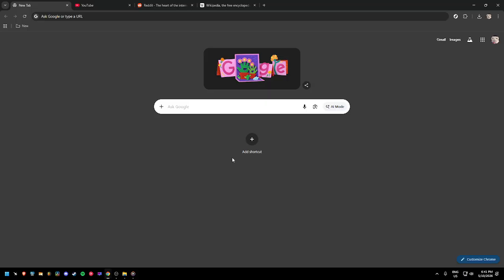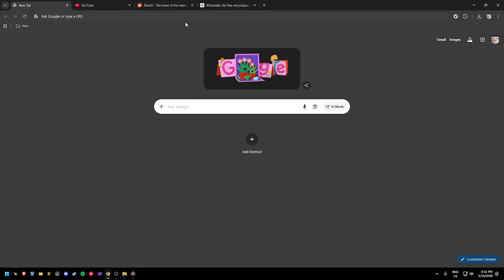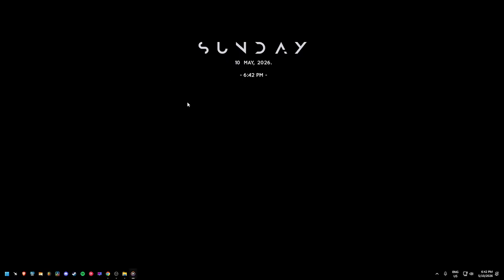How to Remove Tabs From Google Chrome Homepage [2026 Tutorial]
Learn how to remove tabs from the Google Chrome homepage in seconds, so your New Tab page stays clean. In this quick Chrome tutorial, you’ll find the settings in Google Chrome to hide featured links and manage what shows. If you search how to remove shortcuts, chrome homepage tabs, or new tab page clutter, this helps.

-Google Drive
-Google Meets
-Google Sheets
-Google Chrome
-Google Forms
-Google Gmail